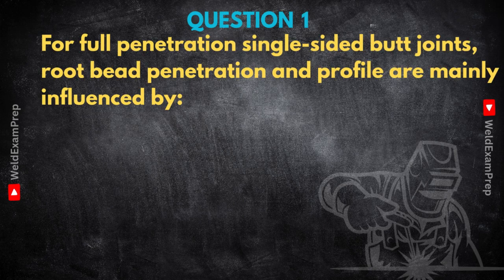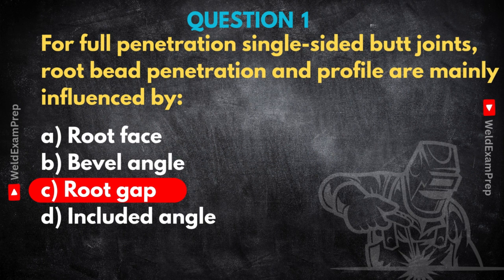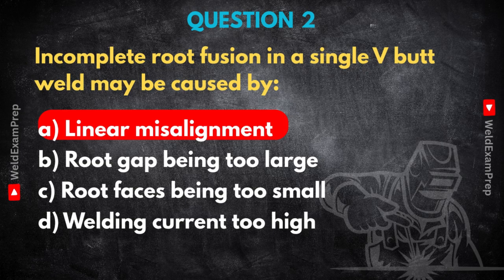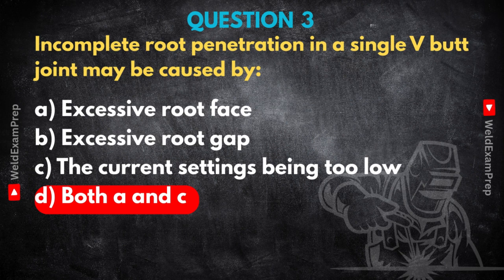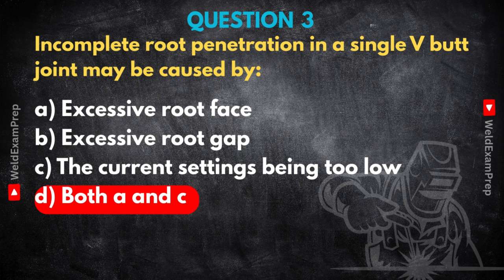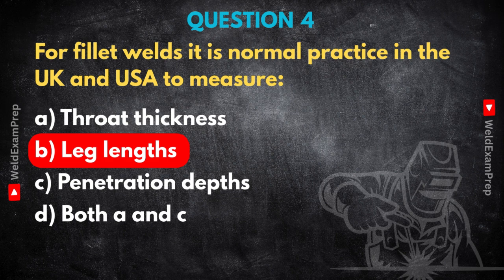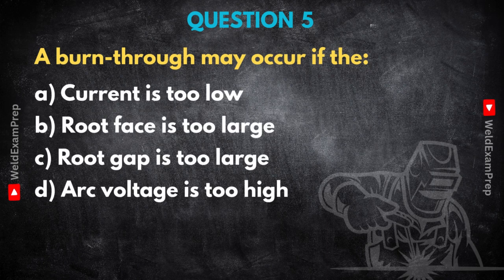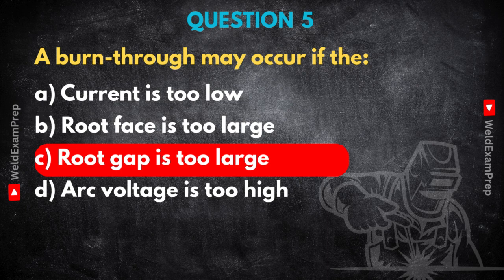Pass the CSWIP 3.1 Exam! 🚀 Most Common Welding MCQs with Expert Breakdown 10